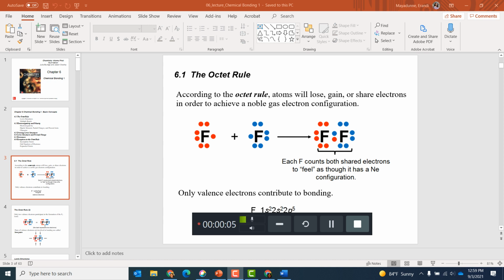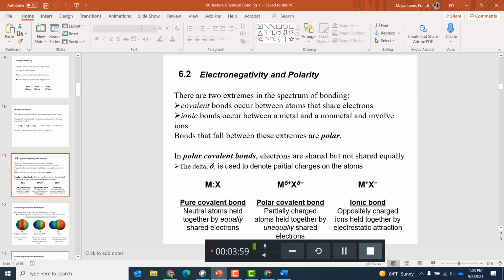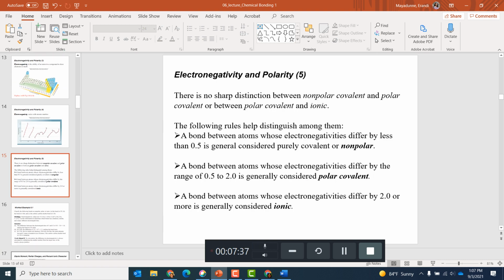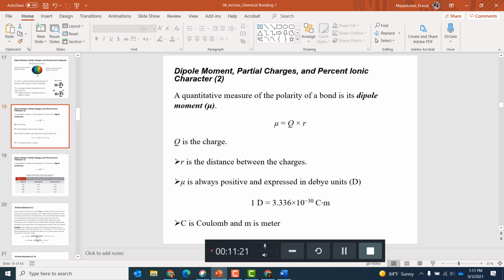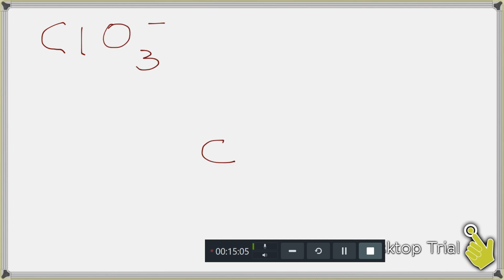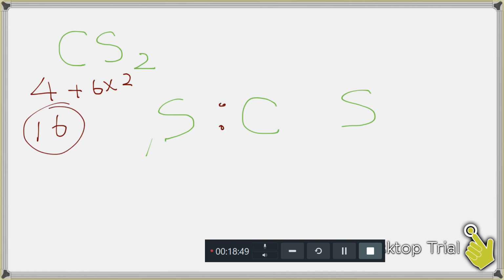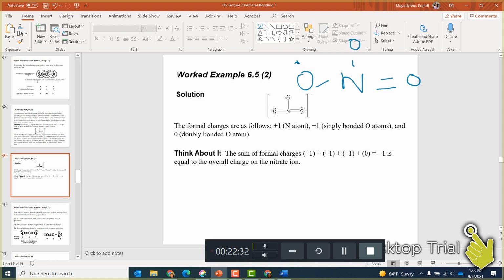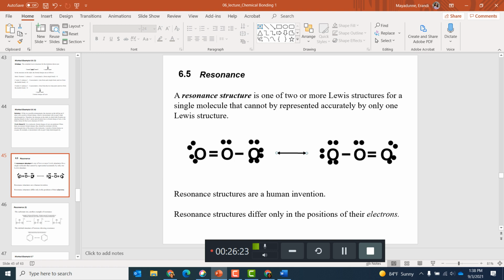Chemical Bonding 1 Ch 6 part 1